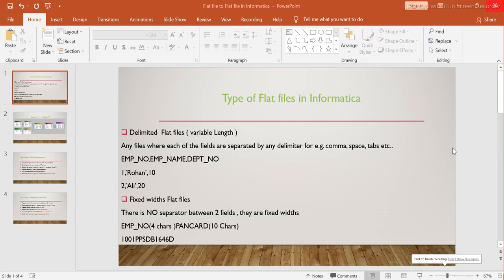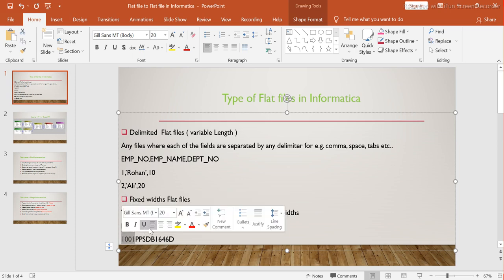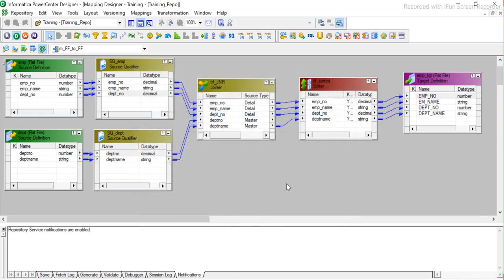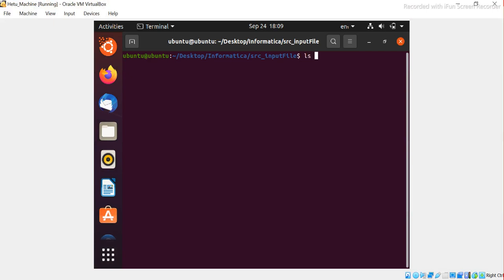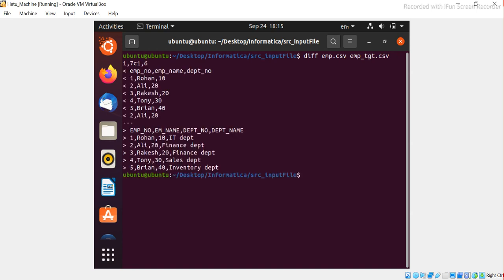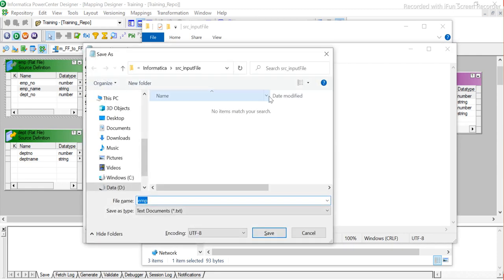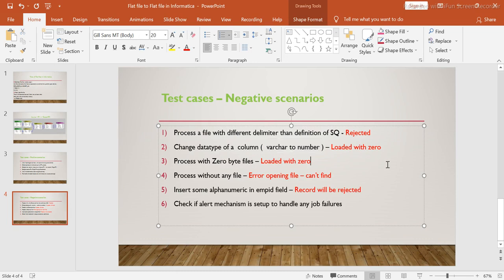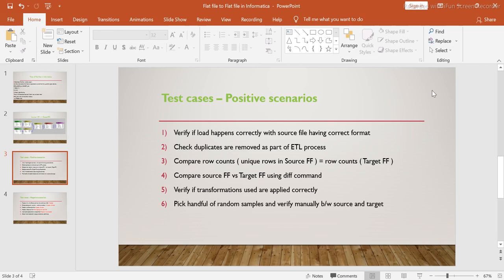ETL Testing | Verify Flat File TO Flat File in Informatica using Linux commands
ETL Testing  | Flat File TO Flat File in Informatica | How to verify source ( FF ) and Target ( FF)